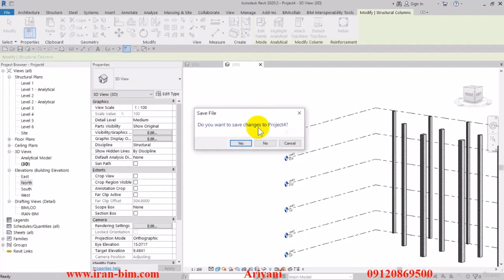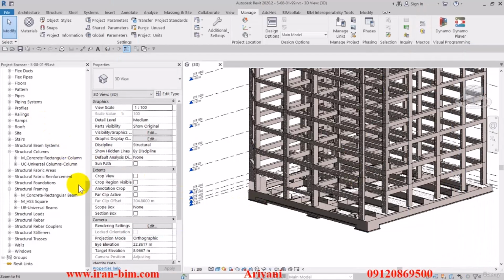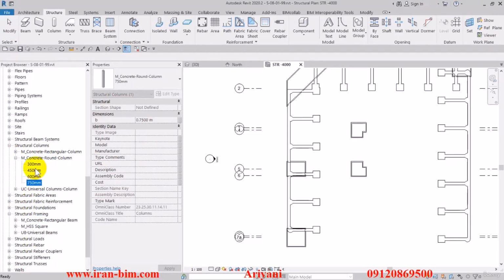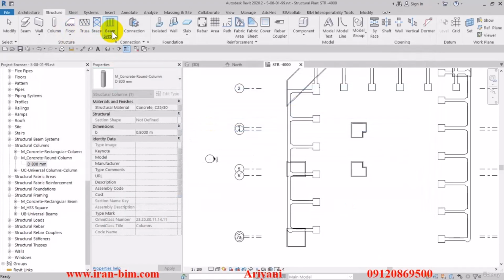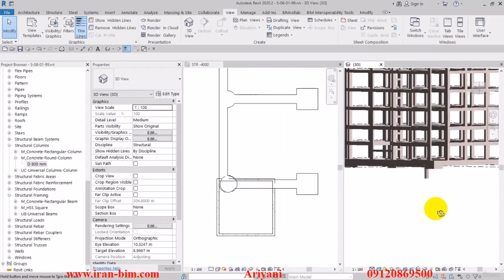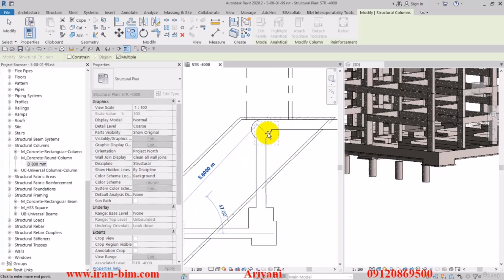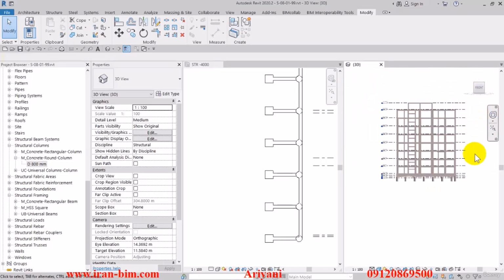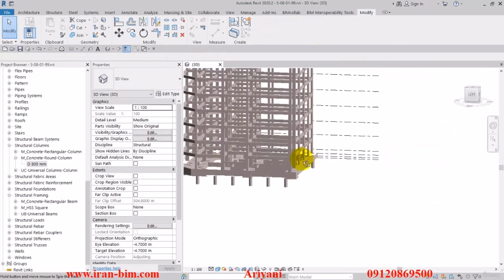75 Modeling piles of the guard structure